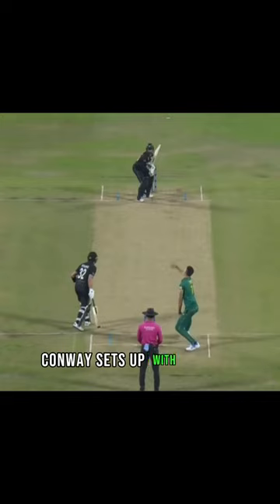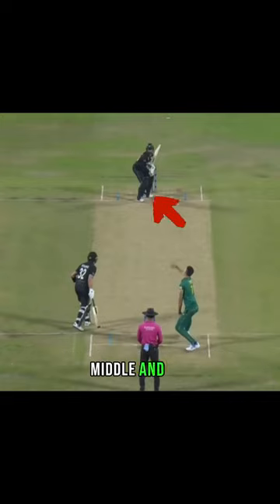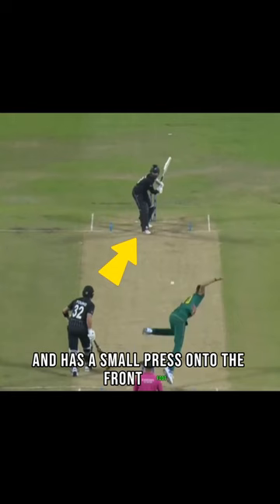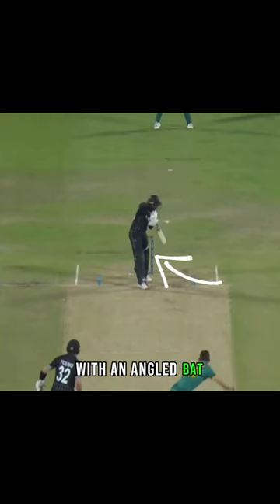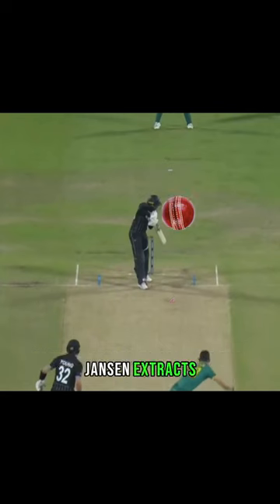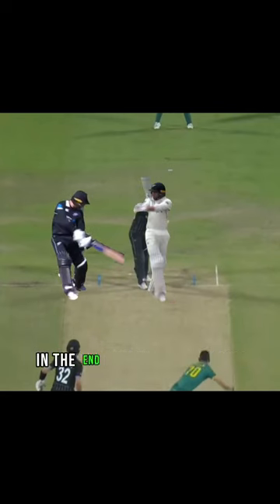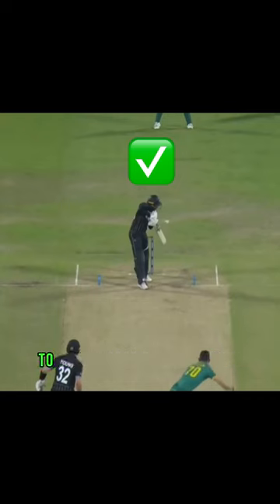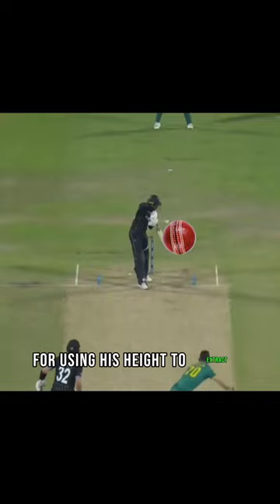Analyzing Devon Conway Batting | Wicket Vs Marco Jansen | South Africa Vs New Zealand | World Cup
Analyzing Devon Conway wicket vs Marco Jansen in South Africa vs New Zealand cricket World Cup match.